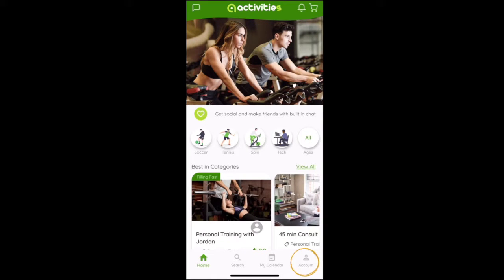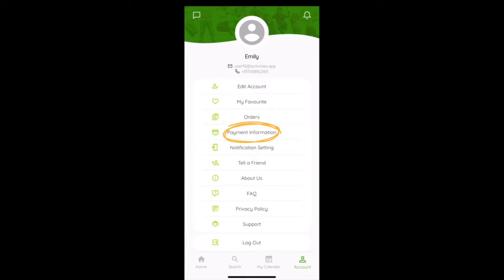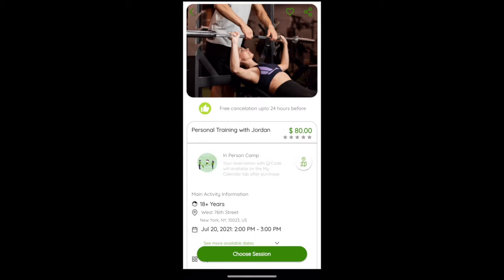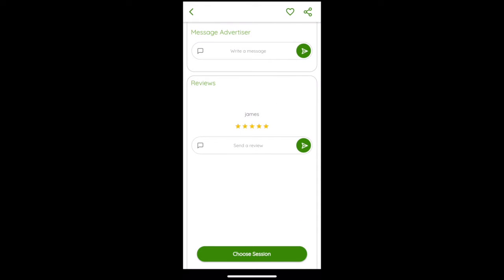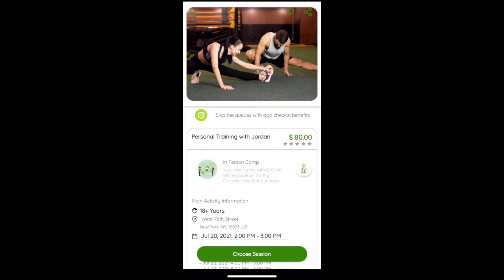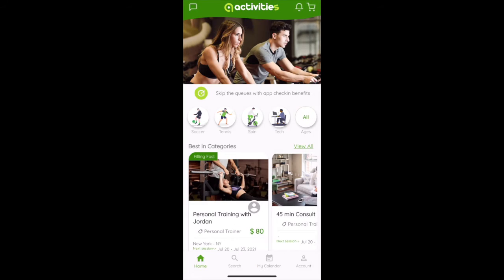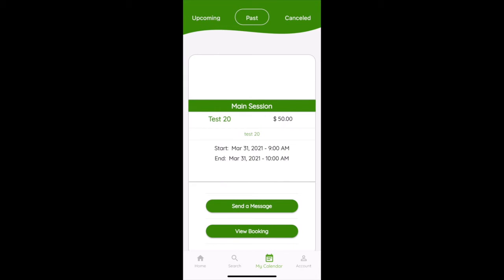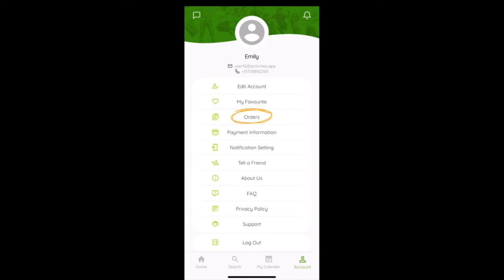Activities App: How To Book An Activity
Use Activities App to Discover Fun Activities!
-Experiences for all ages
-Contactless booking, payments and check in
-Chat with organizers & fellow attendees with in-app chat

Re-ignite your social life with Activities App.

Activities App is the perfect social hub to bring connectivity back into your every day life. The pandemic has brought on a culture of isolation and loneliness. Now more than ever, we need to prioritize caring for our social wellbeing with quality time with loved ones. Does social media make you feel more isolated? Activities App creates a new social frontier, where you can meet people with similar interests online and then enjoy an in- person activity with them. It is designed to create lasting, active friendships. So whether you are new to a city or struggle to make new friends with your busy work schedule, Activities App is the perfect place to expand your social network.